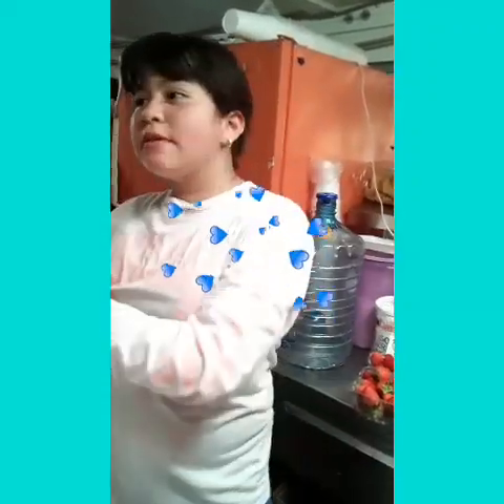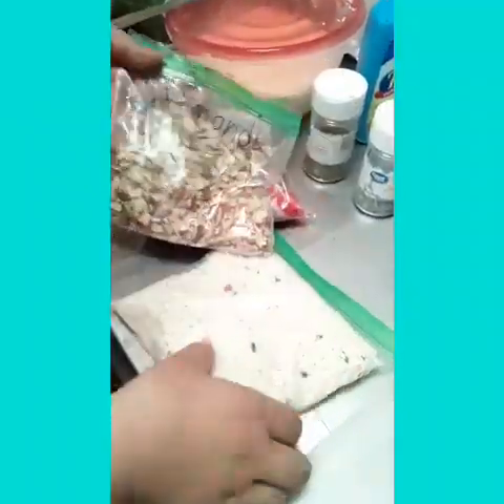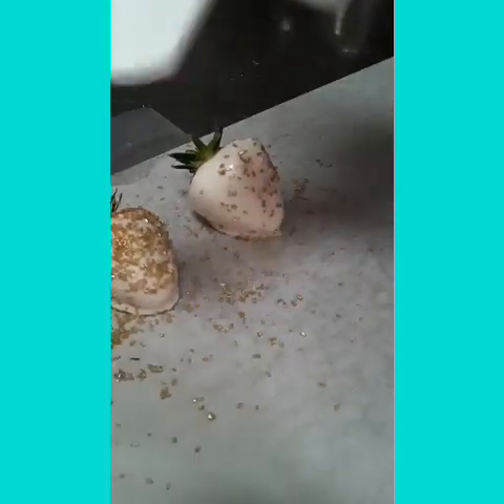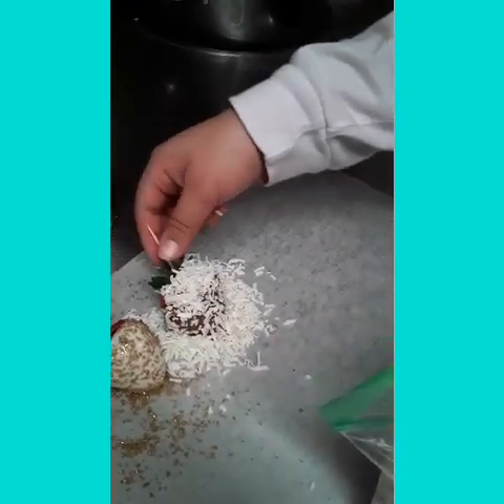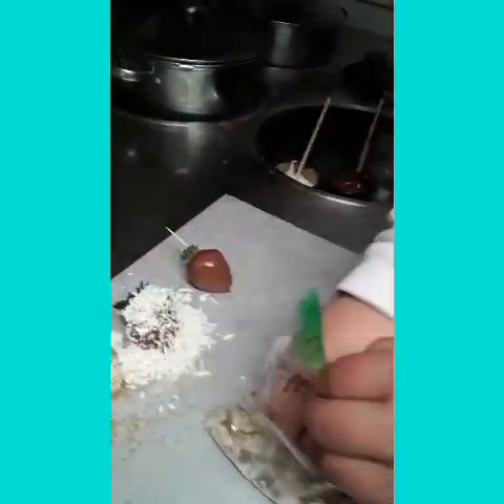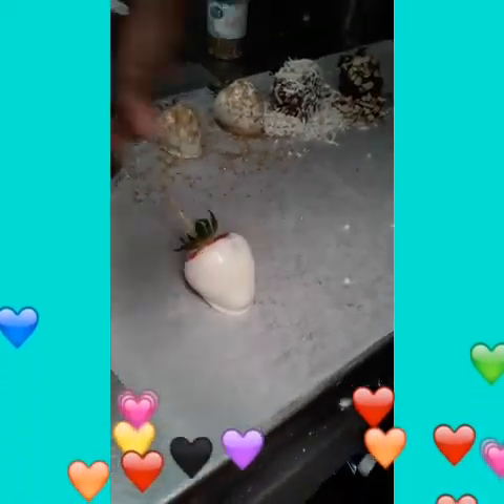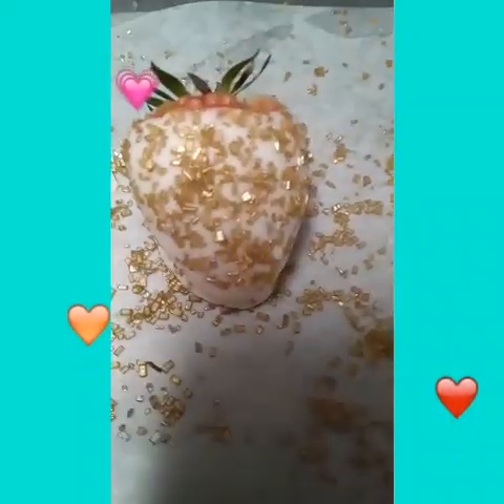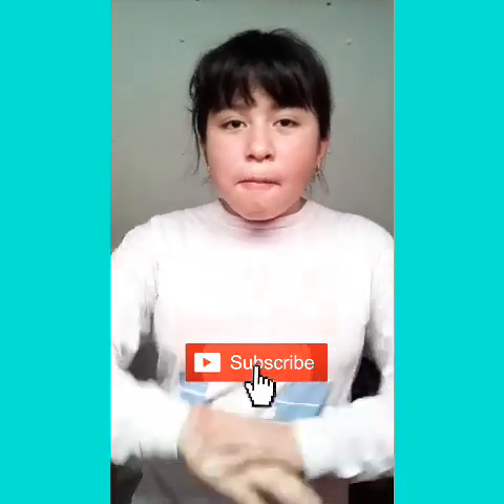How to make strawberry chocolate covered